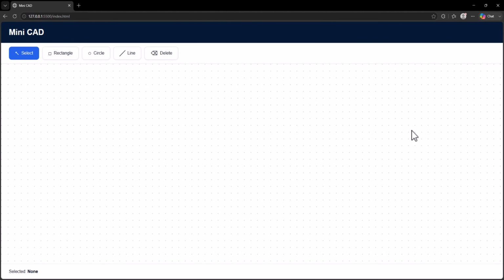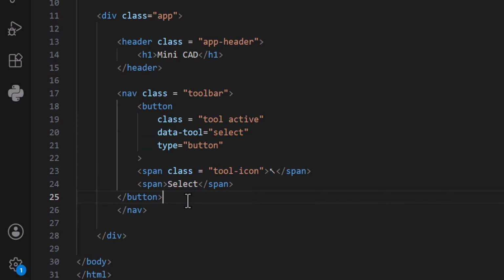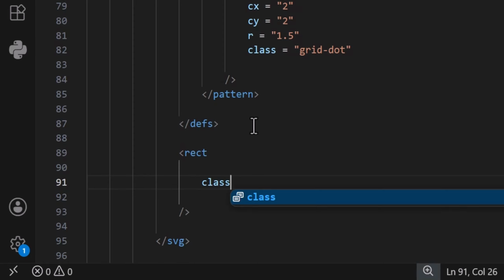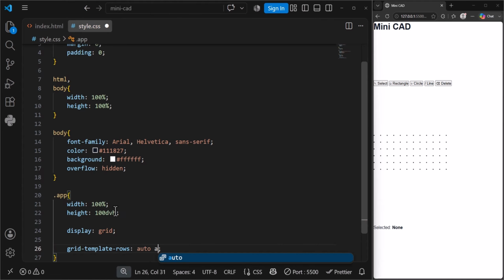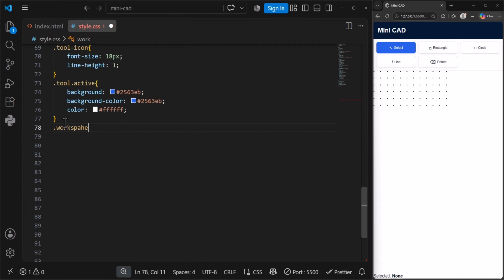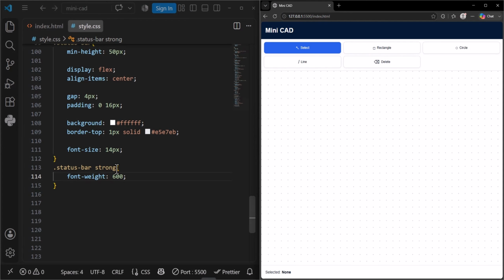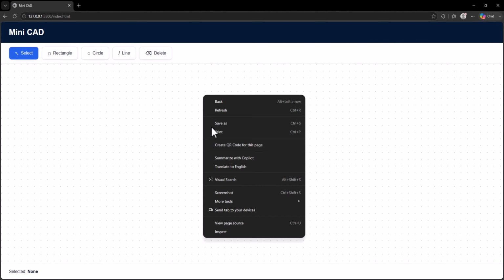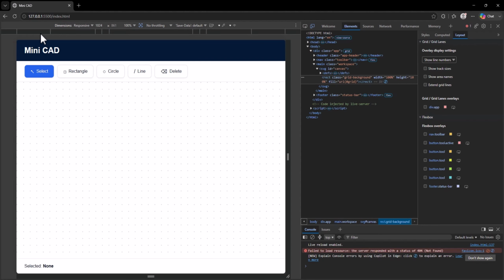Build a Mini CAD App from Scratch – Part 1 | HTML & CSS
Build a Mini CAD App from scratch using HTML, CSS, and JavaScript! 🚀

In Part 1 of this Mini CAD tutorial series, we focus on building the complete user interface with HTML and CSS. We’ll create the layout, toolbar, drawing workspace, status bar, and make the entire CAD interface responsive for mobile, tablet, and desktop screens.

In this video:

✅ Build the Mini CAD HTML structure
✅ Create the toolbar and drawing workspace
✅ Style the complete CAD interface with CSS
✅ Add responsive mobile, tablet, and desktop layouts
✅ Prepare the canvas for JavaScript interactions
✅ Build the foundation for drawing, selecting, resizing, and editing shapes

1.ElevateMusica - Advertising Deep House [Copyright Safe Background Music]
2.Stock-Waves - Relaxed Corporate [Copyright Safe Background Music]
3.Pro Tunes - Summer Night [Copyright Safe Background Music]

📚 Chapters:
0:00 - Introduction to the project
0:41 - Setting up the project files
1:15 - Building the HTML structure
7:09 - Starting mobile-first CSS styling
14:33 - Tablet and desktop responsive design
20:24 - Final wrap-up and next steps